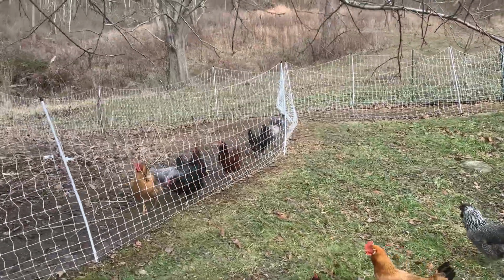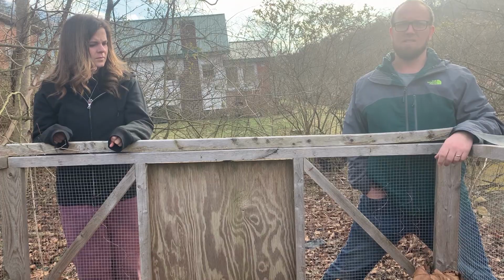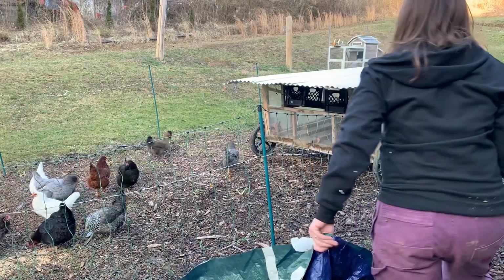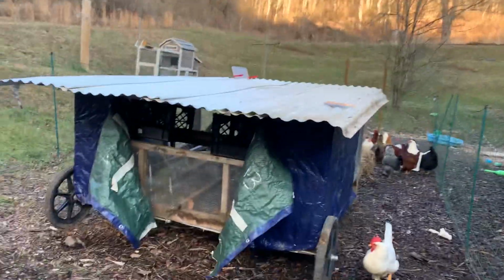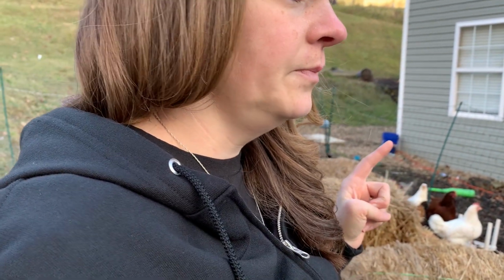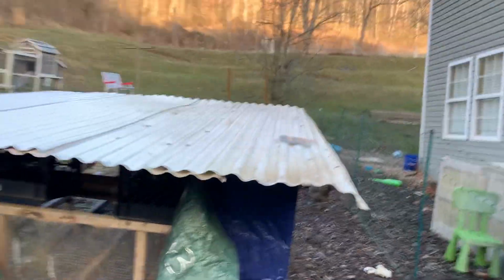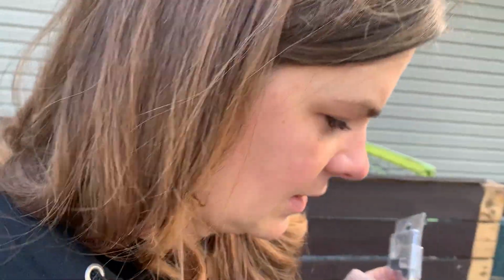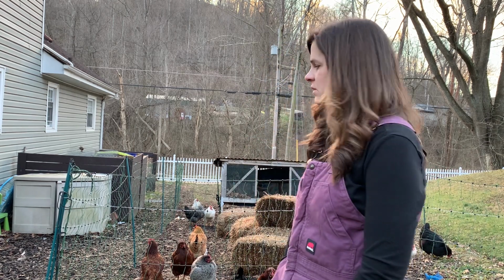The Broke Girl's Take on the Justin Rhodes Chickshaw… what you CAN get by with and CAN'T do without.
Work smarter, not harder, right? We're moving our hens to the bottom of the hill to do our raking and scratching for us, which means lugging our sad chickshaw down the hill and making some repairs.

**Sidenote - Please don't judge Justin's amazing chickshaw plans based on our terrible version! Haha.. Find the free plans for his newer design